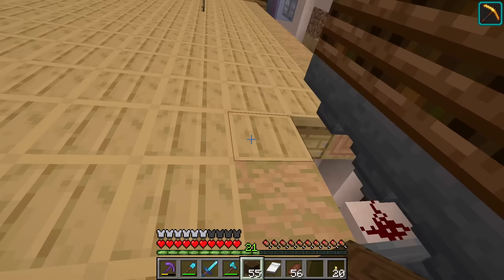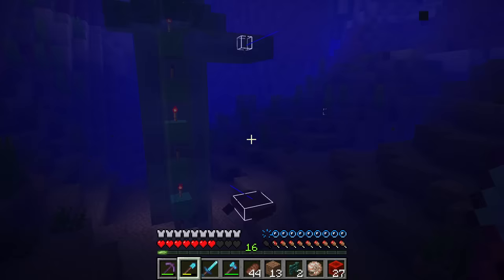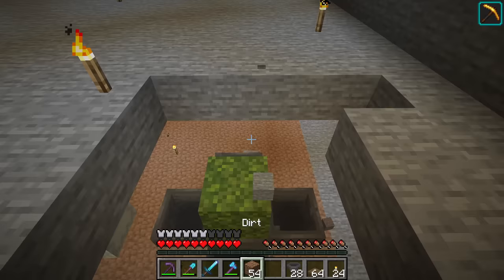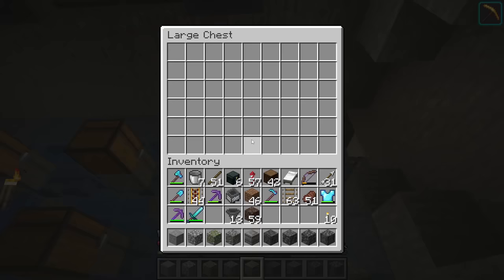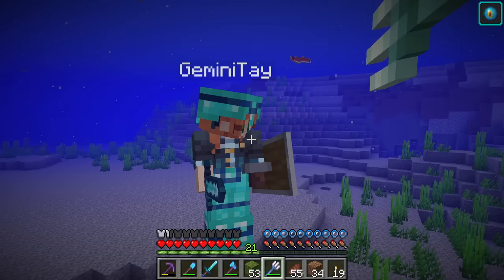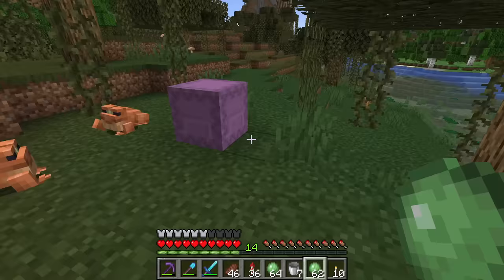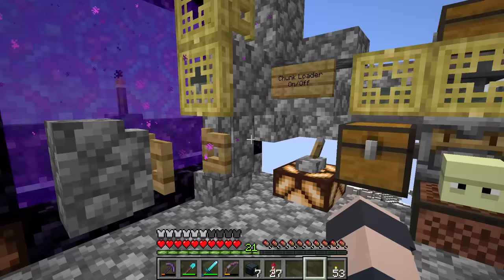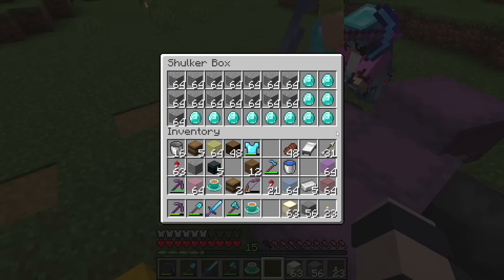Hermitcraft S10#4: Permit My Frog Storage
I should have split this episode into two, but you get a super long one instead! Today we do a bunch of farm building projects; a squid farm, slime farm, cave spider farm, and froglight farm.

We set up my ender chest refilling stations and look into a new idea for a super simple multi item sorting array. Then we check out what Hermit Permits I got in the random drawing and do some permit trading.